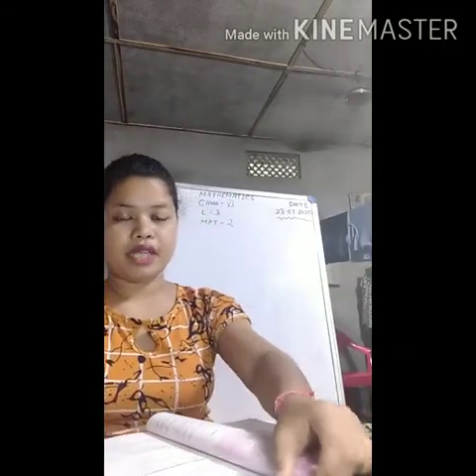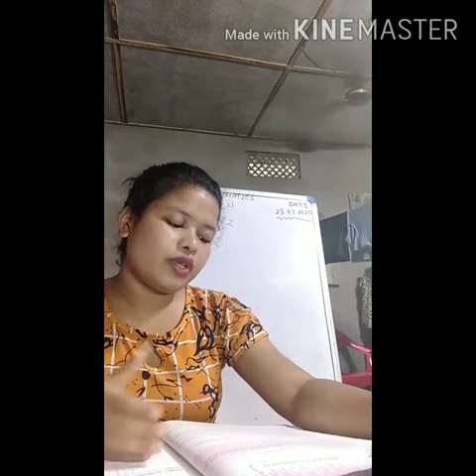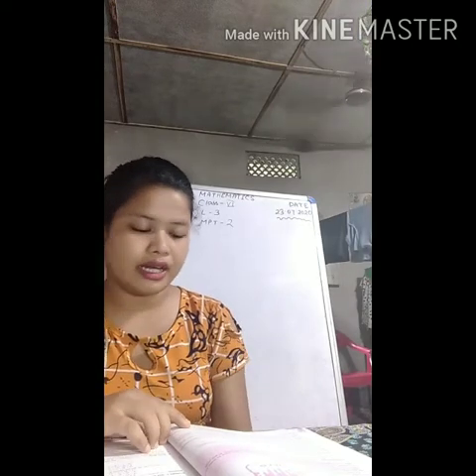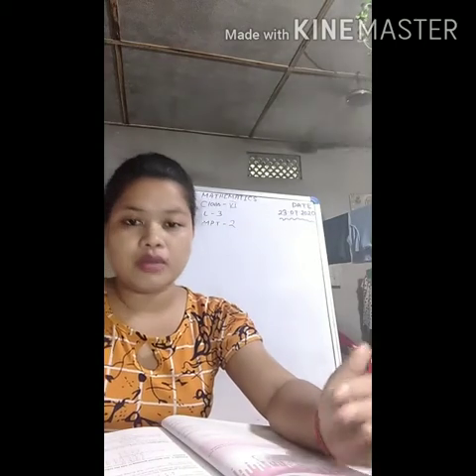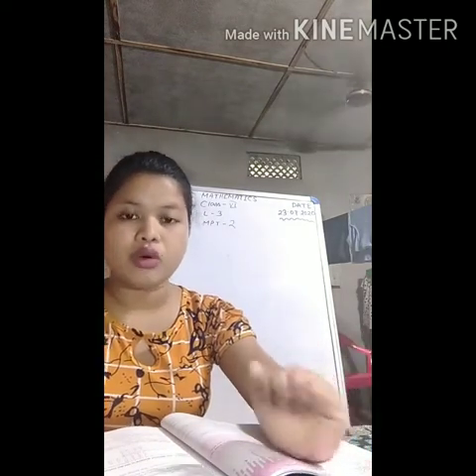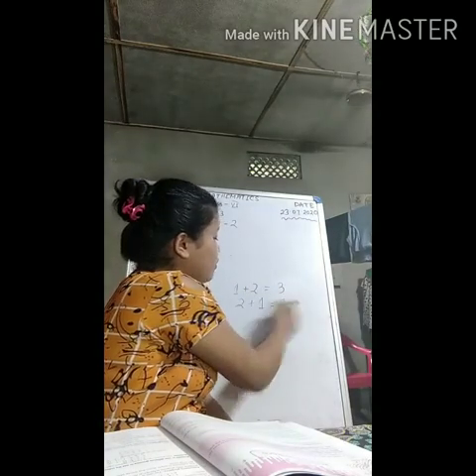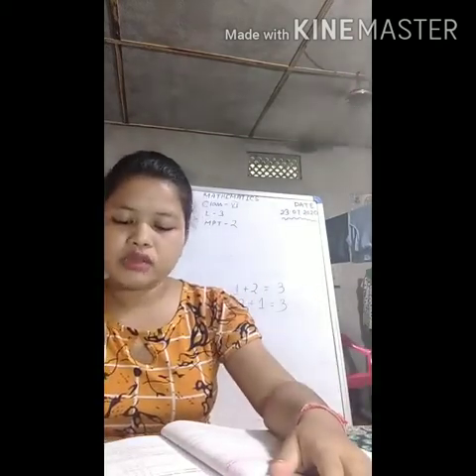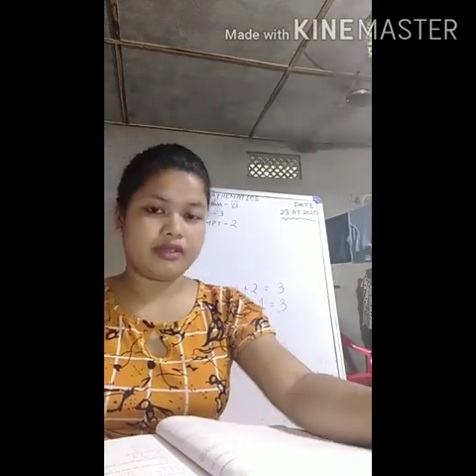Class VI , Maths